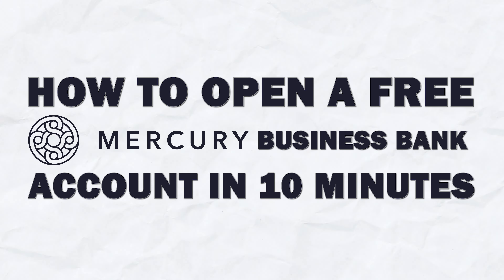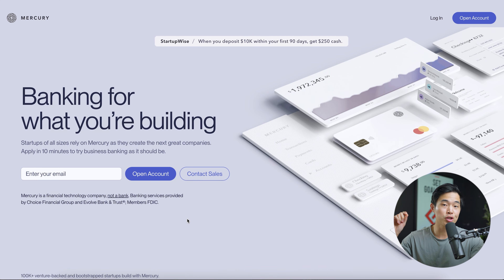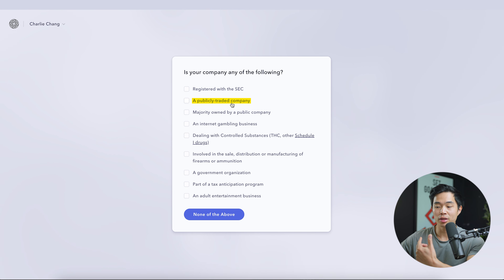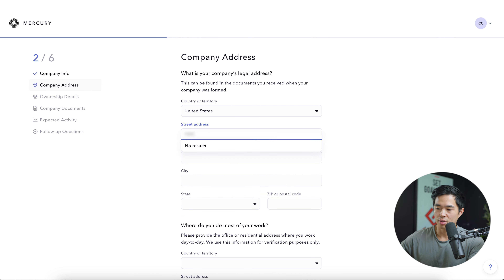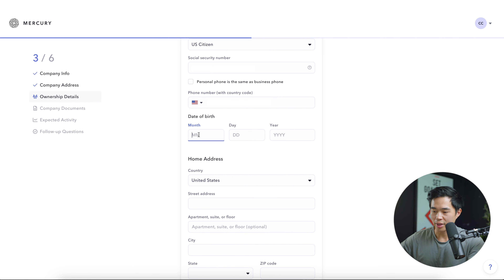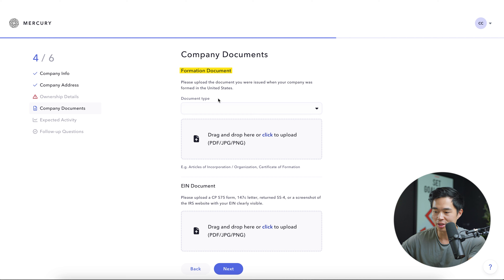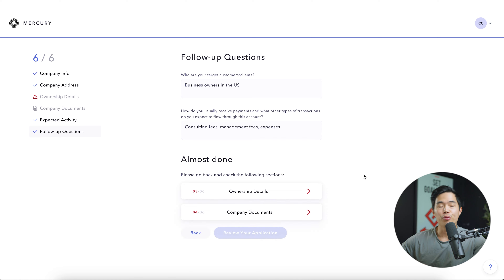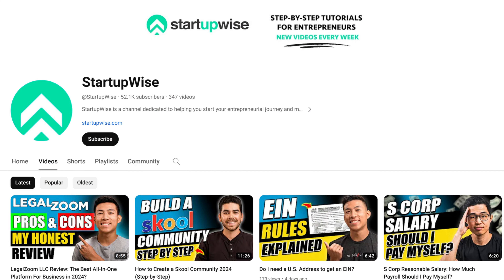How to Open a FREE Business Bank Account in 10 Minutes With Mercury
^Get a $250 cash bonus by depositing $10,000 within 90 days!

In this video, I'll show you how you can easily open a free Mercury business bank account in just 10 minutes. Mercury offers a ton of benefits, including FDIC insurance covering up to $5 million, access to both virtual and physical debit/credit cards, free international USD wires, and best of all, no hidden fees or monthly charges.

Our favorite business must-haves:
💳 Best business credit cards:
TBD
🏦 Novo (best business bank):

Be sure to watch the entire video because I'll cover everything you need to know about the sign-up process and how you can get some extra cash by opening a Mercury business bank account. They have many great features for new business owners, so check them out at our exclusive link!

-Charlie

Timeline:
0:00 - Intro
0:47 - Getting Started with Mercury Business Bank Account
1:44 - Company Info
2:16 - Company Address
2:31 - Ownership Details
3:33 - Company Documents
3:58 - Expected Activity
4:06 - Follow-up Questions
4:32 - Conclusion